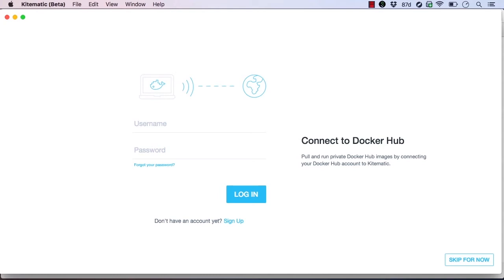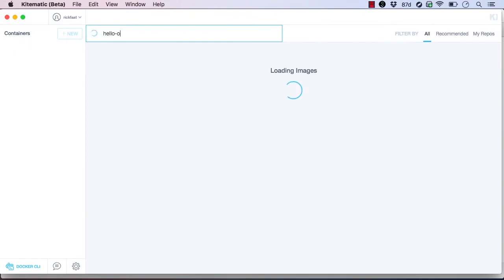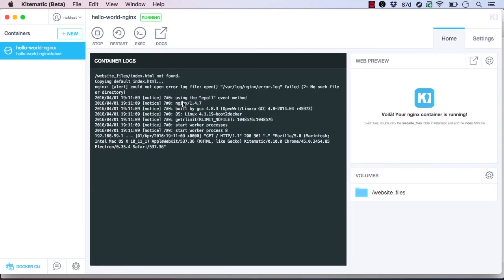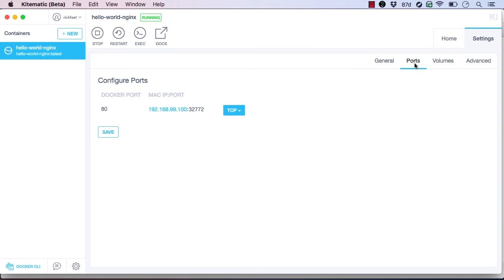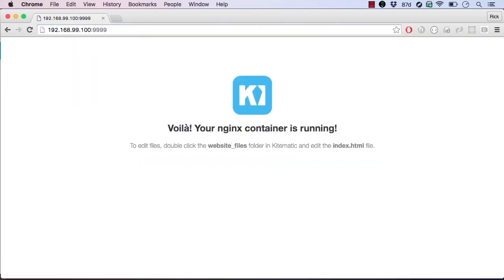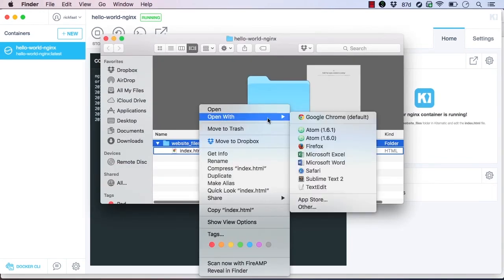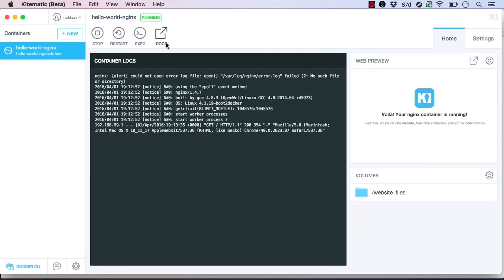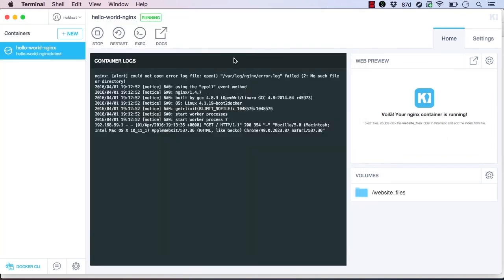08 03 Kitematic